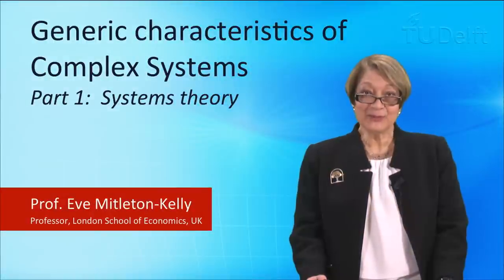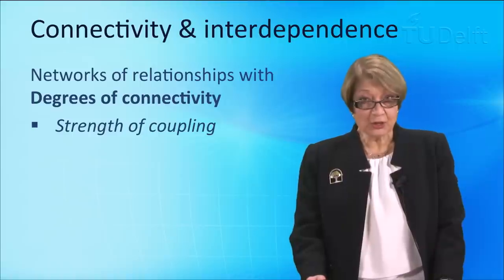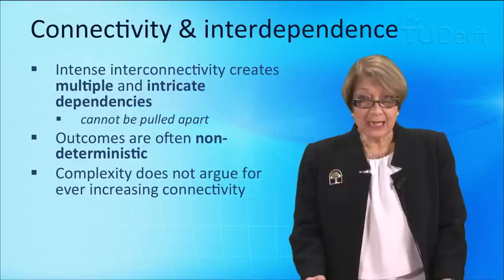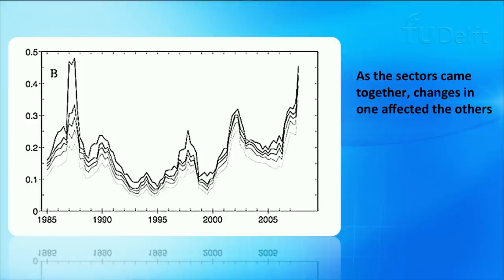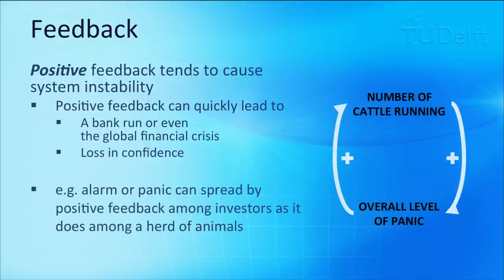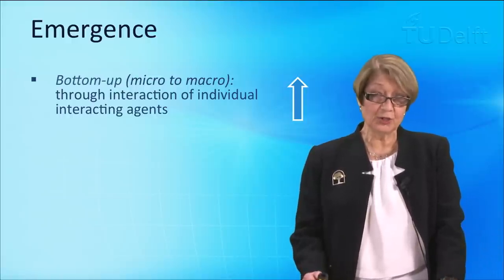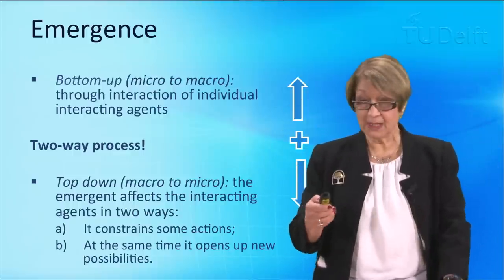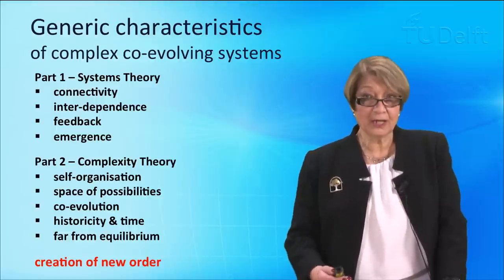NGI101x - Characteristics of complex systems I